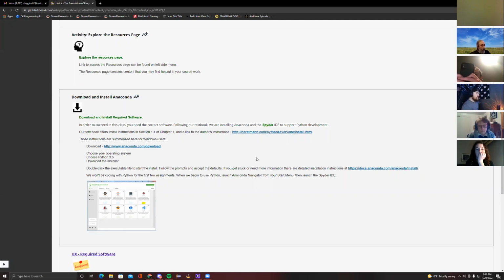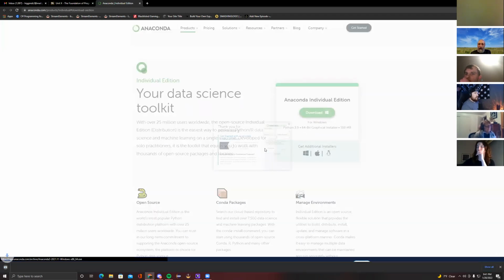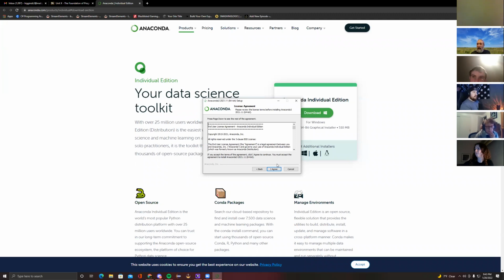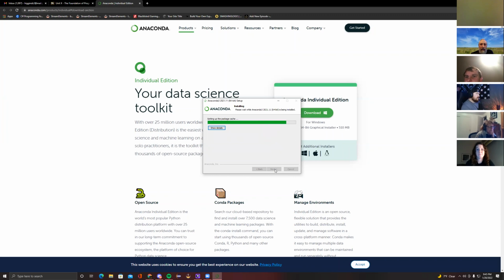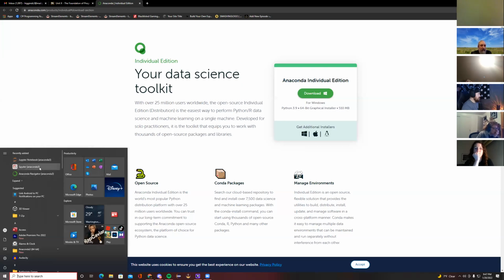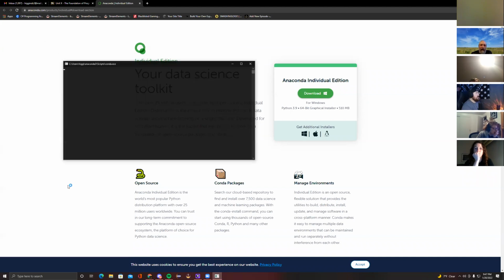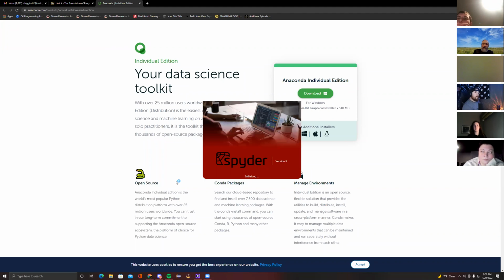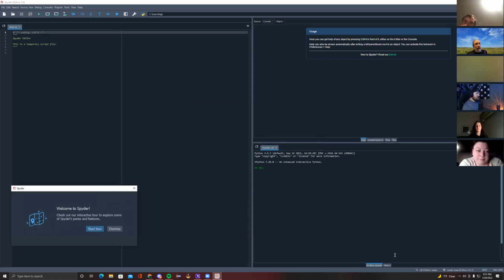Programming in Python - Installing Anaconda and the Spyder IDE - Spring 2022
Recorded during a live class session. Students faces do appear in this video.